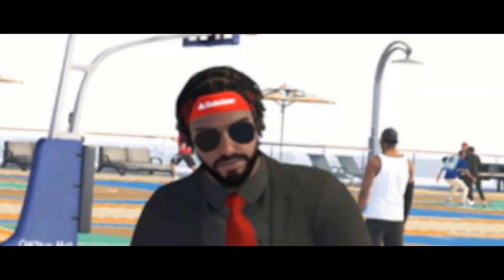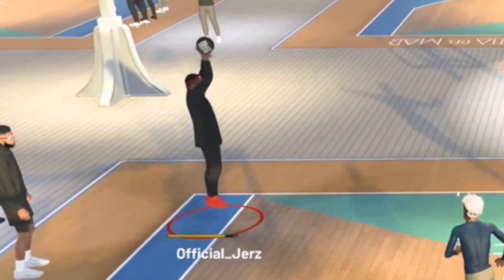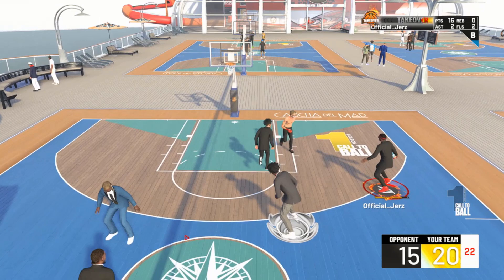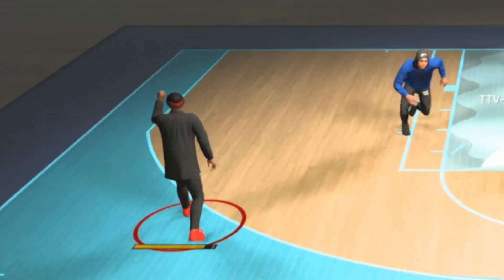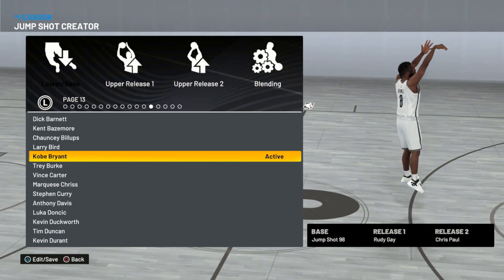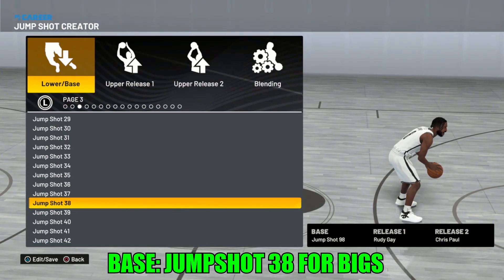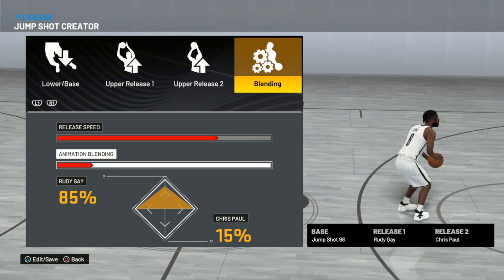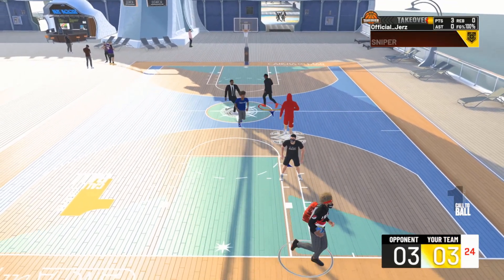NBA 2K22 *NEW* BEST JUMPSHOT ON CURRENT GEN! BEST JUMPSHOT FOR ALL BUILDS ON NBA 2K22!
In this video I am bring to you the BEST JUMPSHOT FOR ALL BUILDS IN NBA 2K22 CURRENT GEN. If you are in need for the *NEW* BEST JUMPSHOT ON NBA 2K22 then here it is.